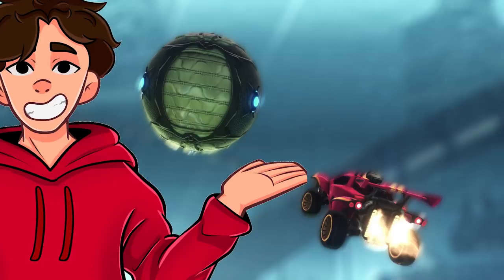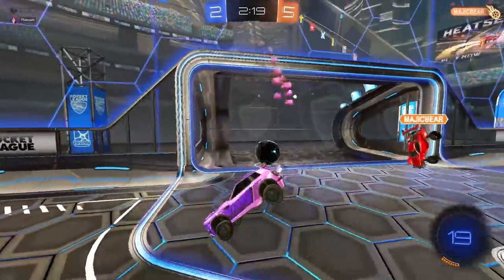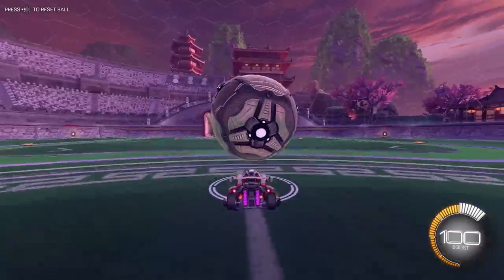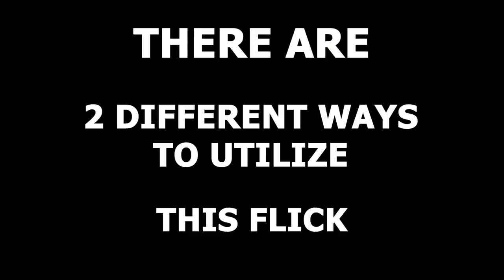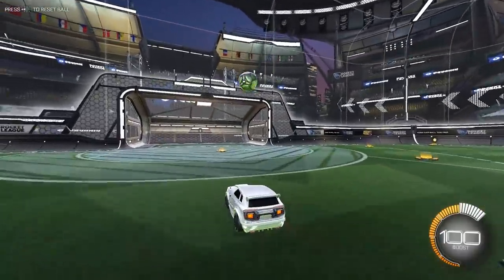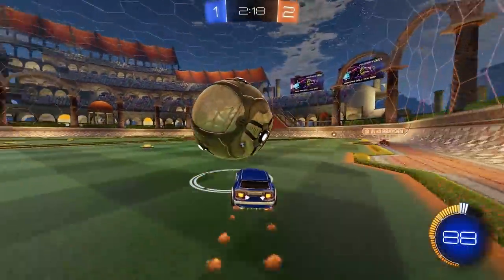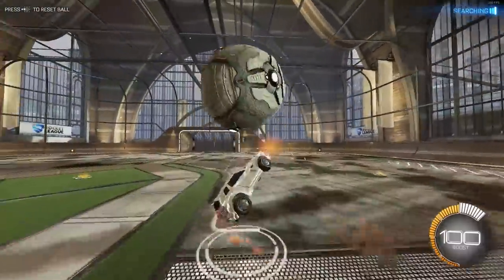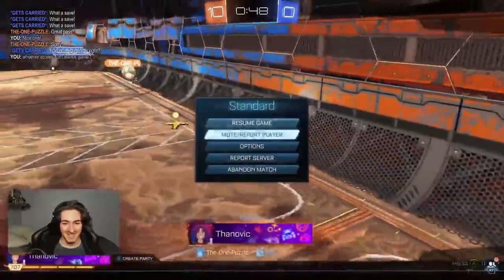I practiced Flicks for 100 HOURS...Here are the results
Part 4 of my 100 hours series is back, and this time it's packed full of rocket league flicks tips and tricks! This time I I Practiced Flicks For 100 Hours in free play and just general gameplay in order to better my flicking skills. This is my master guide on flicks in rocket league. I hope you can take away from my rocket league flick tutorial and put in the kind of flick practise that I did while I was training. My rocket league flicking skills are better than ever right now and I hope after watching this tutorial or I guess... guide, that you can take on the rocket league flick tips that I explain, and can then better your own flicking skills. If you have come into this wondering how to flick in rocket league, I hope you come out with a bunch of rocket league flick tips and tricks to get you in up the ranks!

Everyone in rocket league wants to learn how to hit a breezi flick at some point in their life. This is the rocket league flick tutorial for you if you are one of those people. Rocket league flick practice and flick training in rocket league are the two things I have been focused on in the last month... which would explain why I Practiced Flicks For 100 Hours...Here Are The Results.

The fourth part to my 100 hours series is back! This time I Practiced Flicks For 100 Hours...Here Are The Results, and the results show that I have learned a whole lot that I can now pass on to you guys. Let me know if you enjoyed this rocket league flick tutorial and if you would like to see more rocket league tips and rocket league tutorial like videos!

About Me
I live in New Zealand (OCE)
I read ALL of the comments
I reply to ALL of the comments (unless I don't know how to or if I forget to which doesn't happen often)

SETTINGS
FOV 110
DISTANCE 270
HEIGHT 100
ANGLE -4
STIFFNESS 0.50